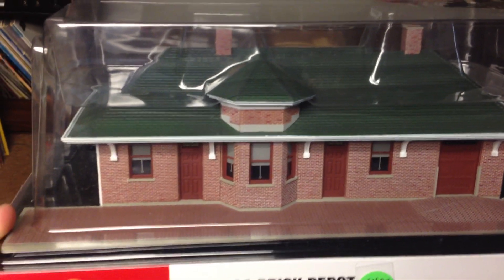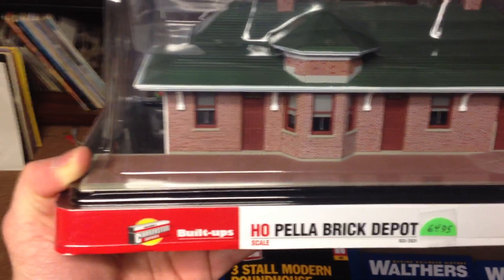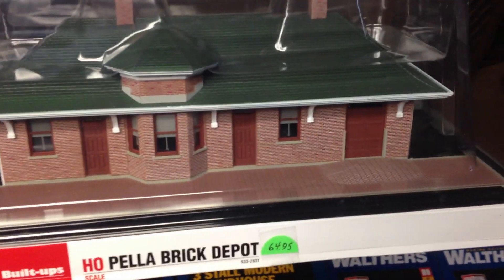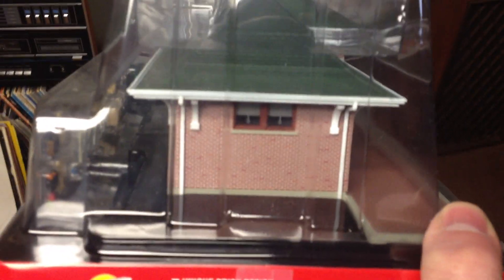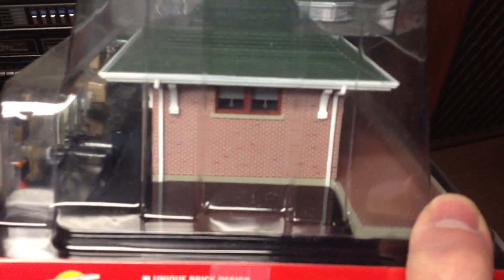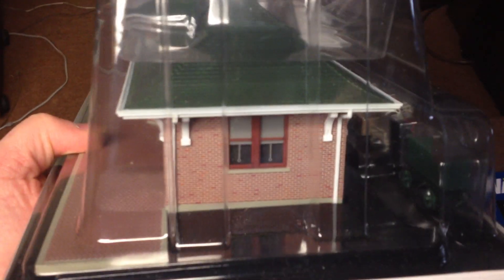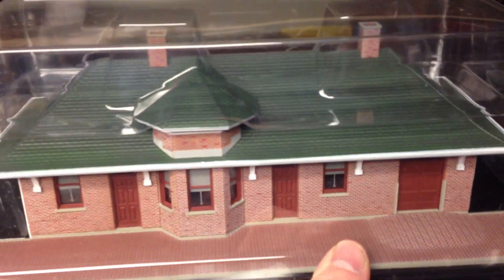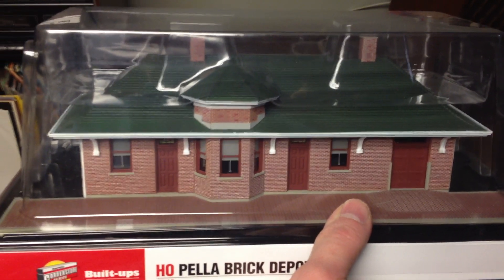Walther Pella Brick Depot 12 13 14